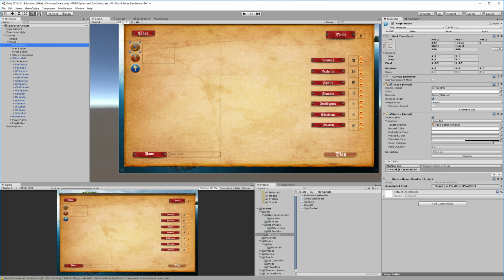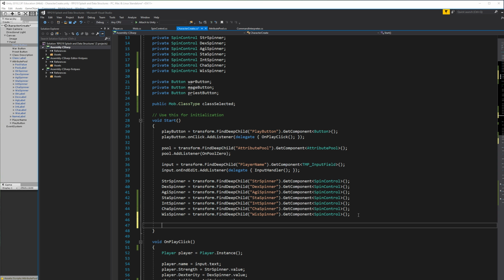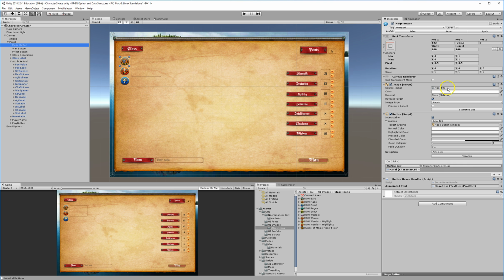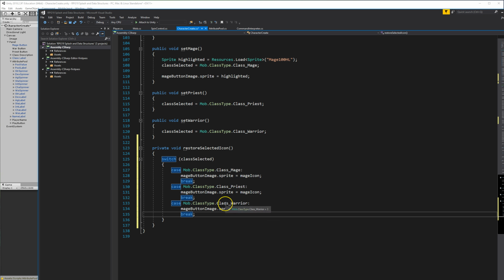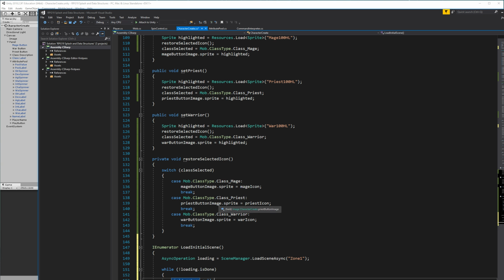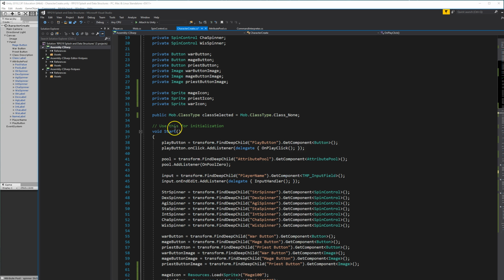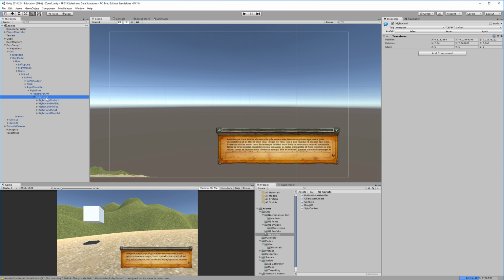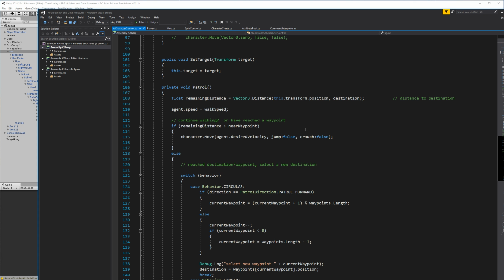RPG20 Character Create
The completion of the character creation dialog,  filling in more data in the Player structure.  Then the async load of the first game zone once we have a valid dialog box completed.